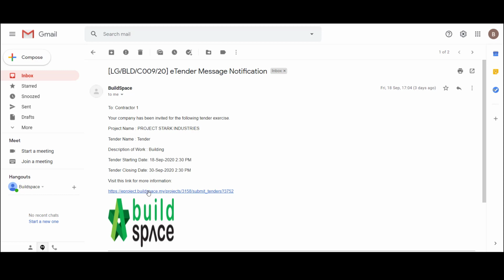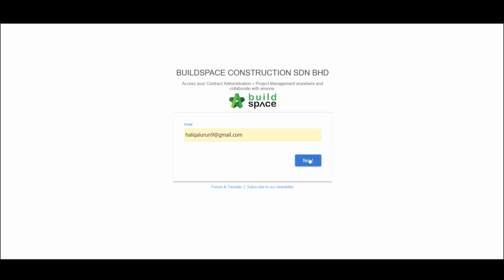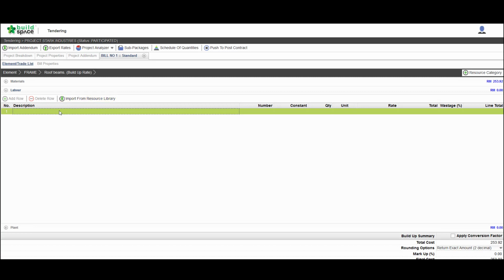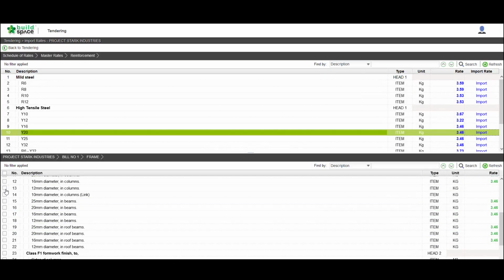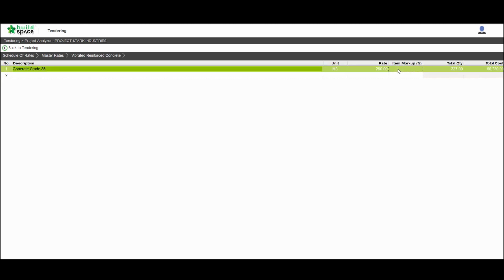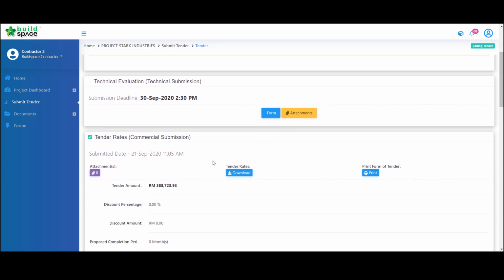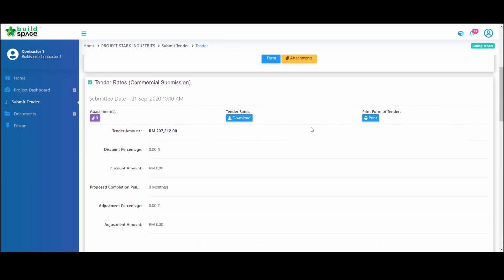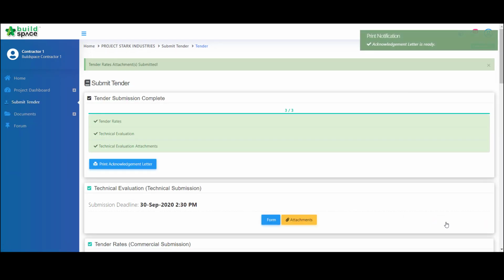(Tutorial) BuildSpace eProject - Submit Tender (BuildSpace Pro user)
This video will show you step by step on how tenderer who is a BuildSpace user can participate and prepare tender pricing using their own BuildSpace Pro account and how they can submit the tender.